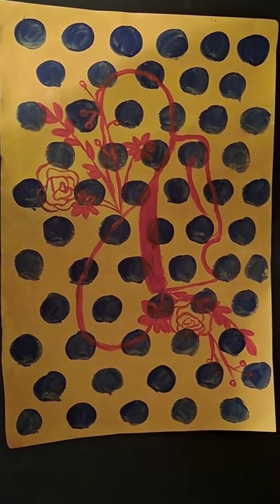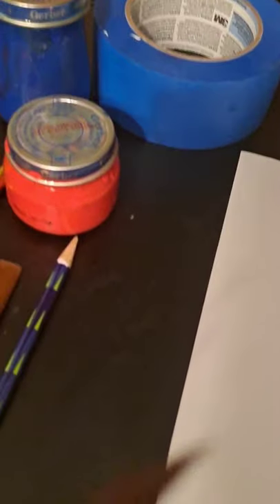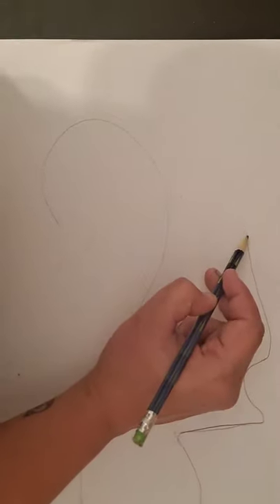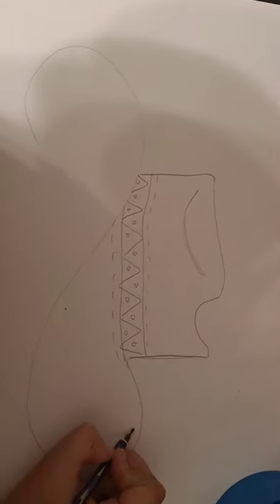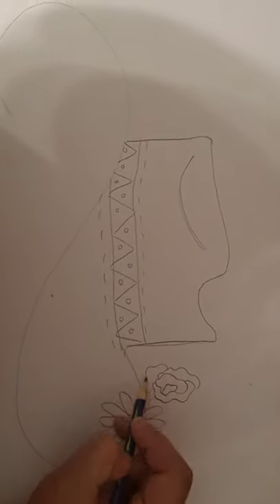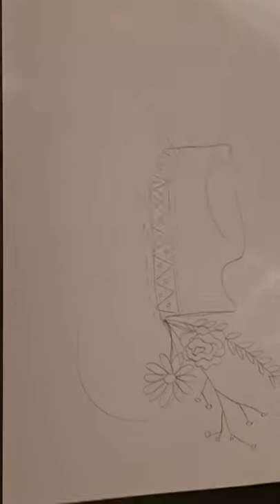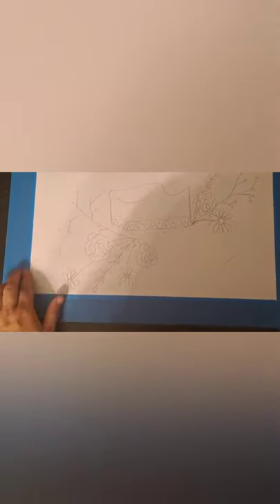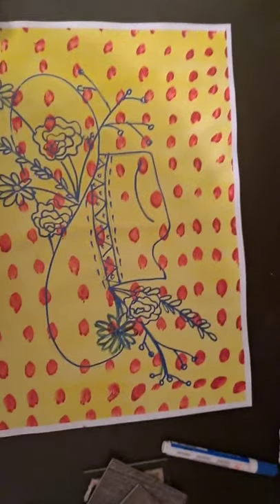fourth gradeo rodeo hat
fourth grade rodeo cowboy hat instructional